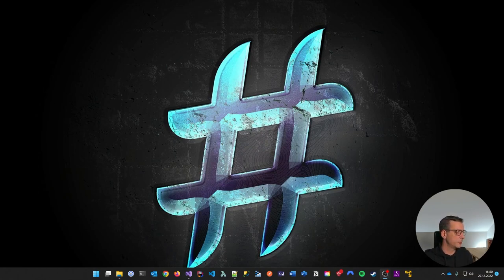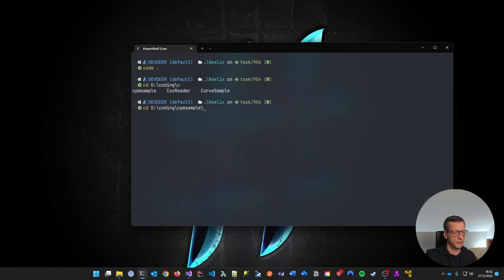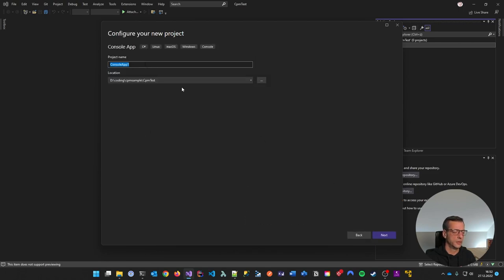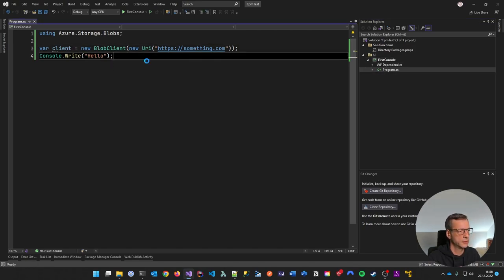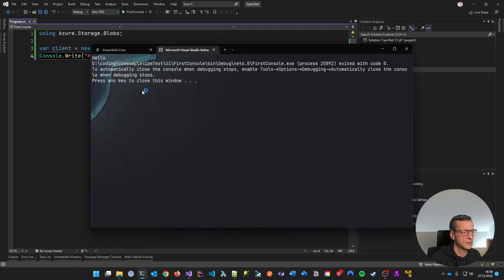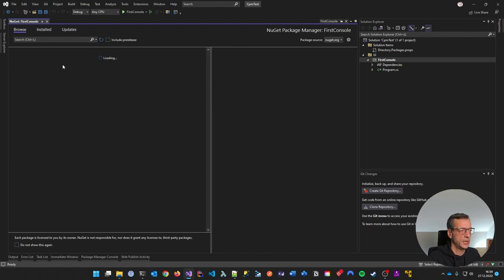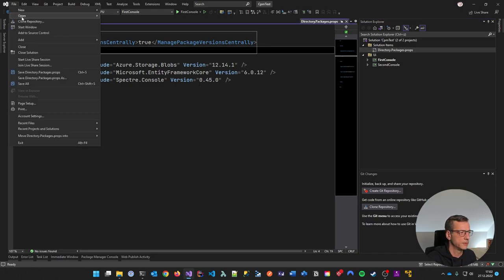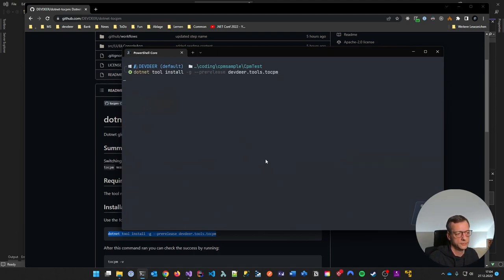Nuget Central Package Management (CPM)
In this Video I explain what Nuget Central Package Management is and how you can use it. If you want to learn more about it [this] would be a good starting point.

OBVIOUSLY IT WAS A BAD IDEA TO WATCH ANDOR THE SAME WEEK I MADE THE VIDEO. SO GUYS, I KNOW THAT NEELIX IS FROM STAR TREK :-).

00:00 - Intro
01:00 - The "old" way.
01:30 - Mixing Neelix into Star Wars 😁
01:35 - The "old" way.
02:57 - Using CPM in Visual Studio
14:25 - The tool dotnet-tocpm
22:36 - Recap